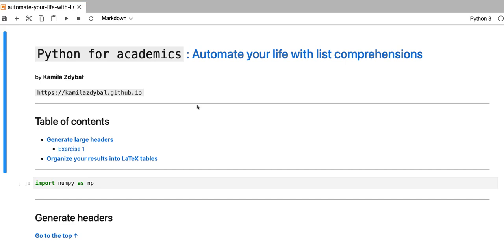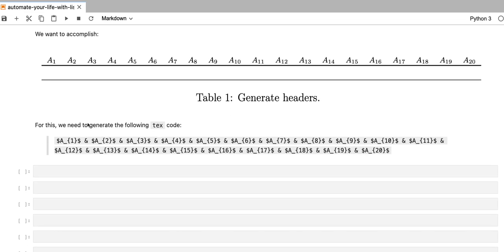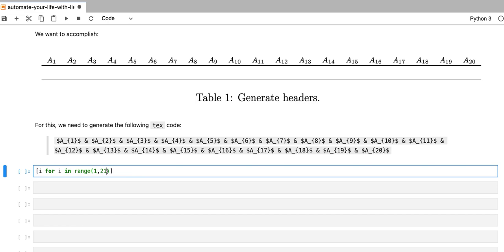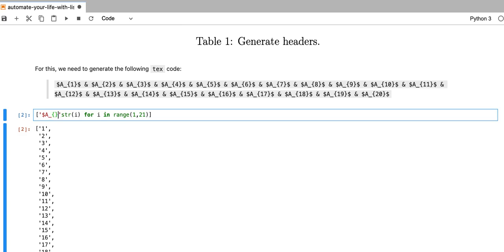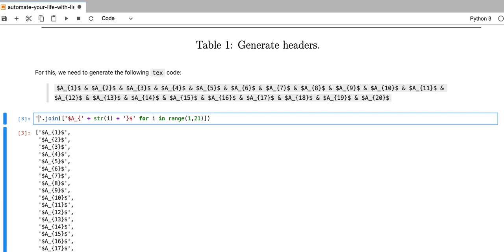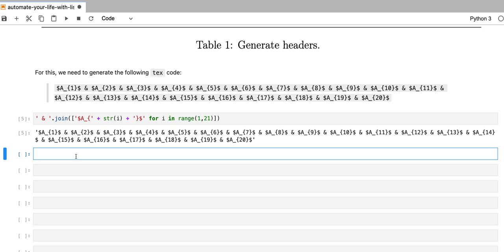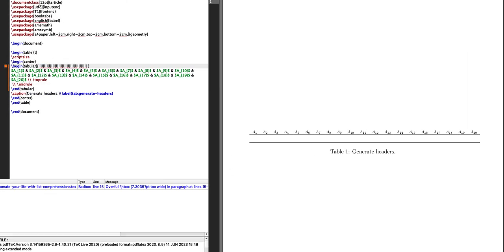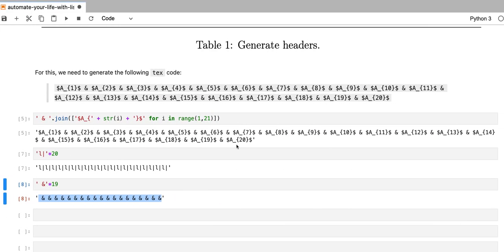🐍→🎓 Python for Academics: Generate large LaTeX column headers with list comprehensions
Welcome to Python for Academics! 🐍→🎓

This is our first exercise in list comprehensions: Generating large column headers for LaTeX tables.

You can find the code shown in the tutorials in the associated GitHub repository: